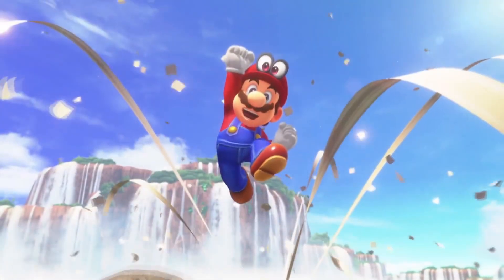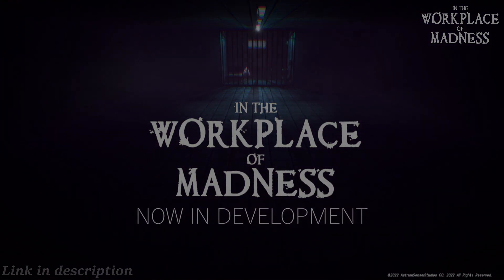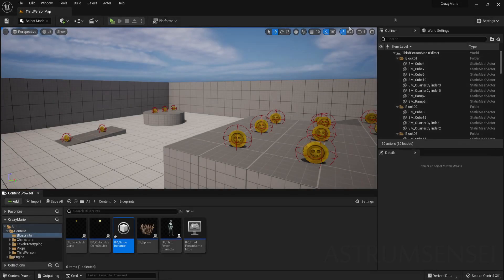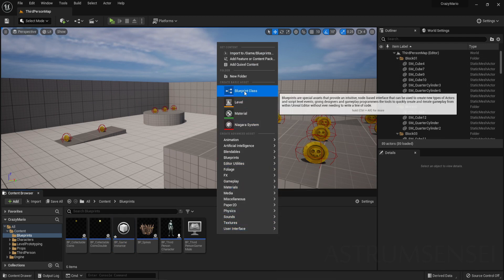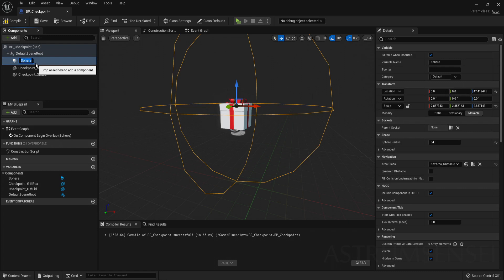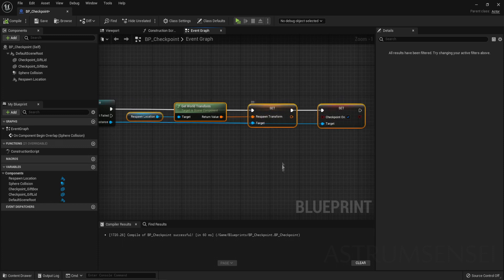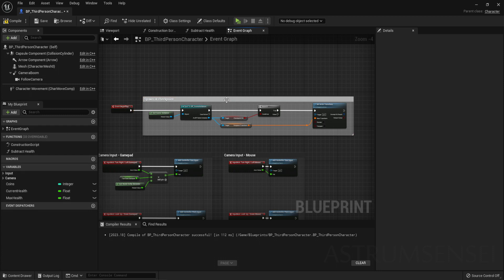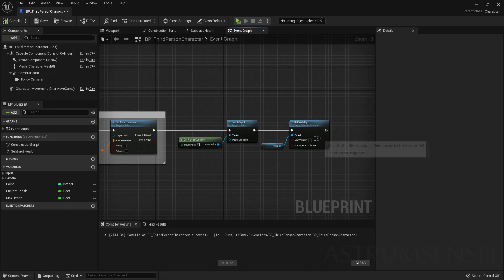Unreal Engine 5 - 3D Platformer Tutorial - Checkpoints And Respawn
Checkpoints And Respawn system from most 3D platformers. Similar to the system in Mario and Crash.